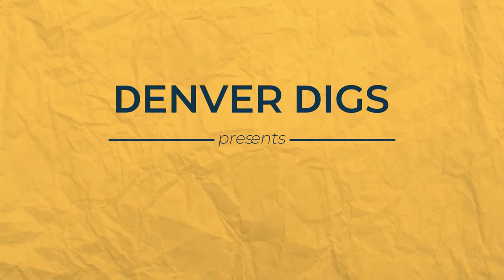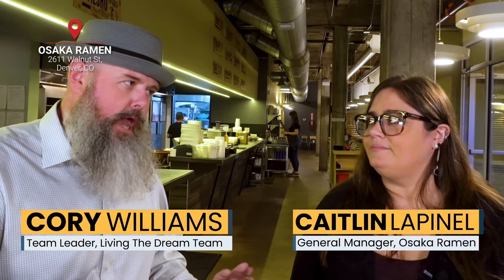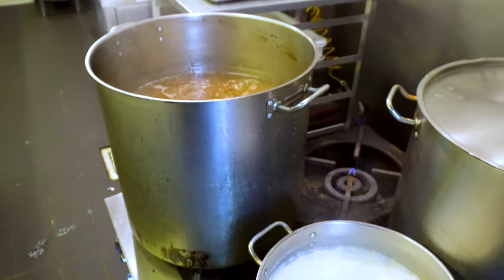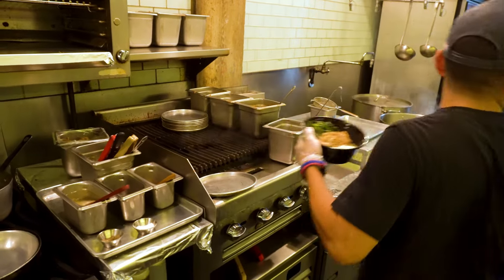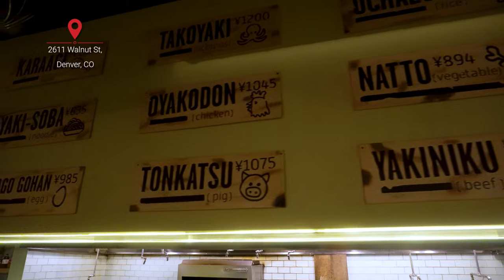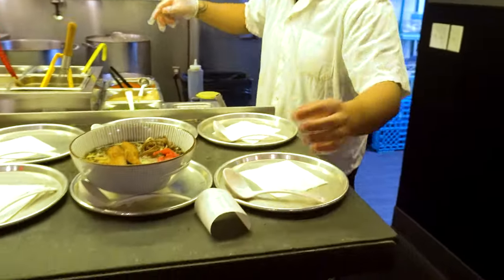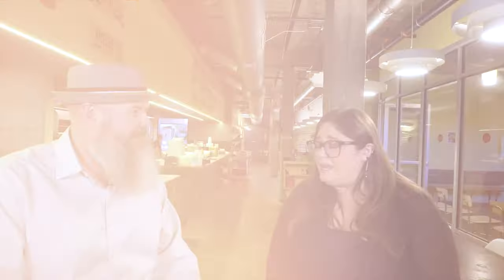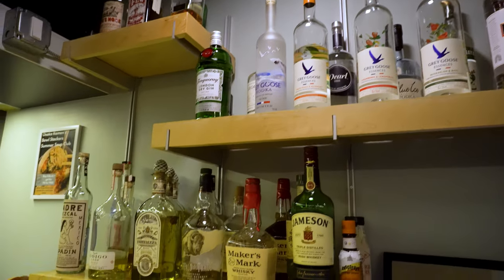Denver Digs | Osaka Ramen - YOU'RE MISSING OUT ON THIS SPECIAL MENU!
Winter is the perfect time of year for a hearty, hot bowl of ramen. Head downtown and downstairs to stop in and see the fun and helpful folks at Osaka Ramen and you will not leave disappointed! They use the freshest ingredients to make some of the tastiest ramen around. They have a great happy hour and a super fun atmosphere, too.

Denver Digs had a chance to chat with the GM Caitlin about how they make the magic happen. How do you like your ramen? Check out this video to see how they put theirs together and then head down to taste it for yourself!

R E L O C A T E  T O  D E N V E R ! !

If you’re relocating to Denver, the most important thing right now is that you feel confident about your move and have all of your questions answered.